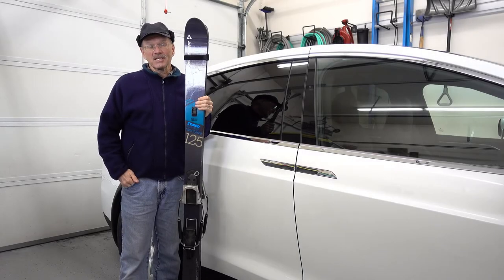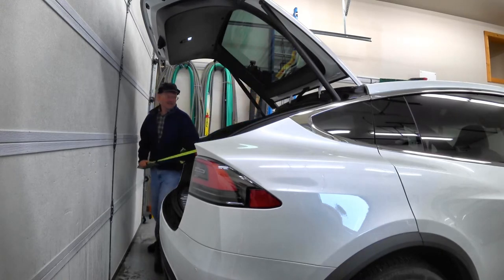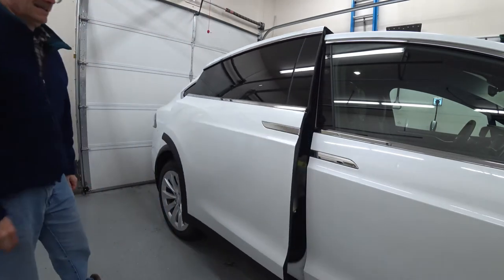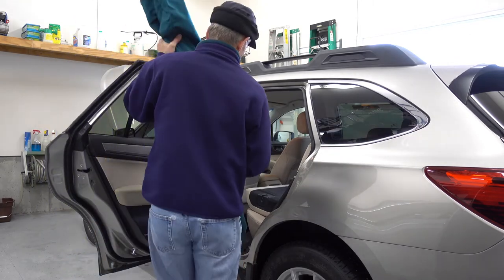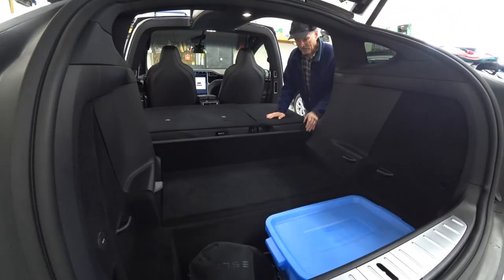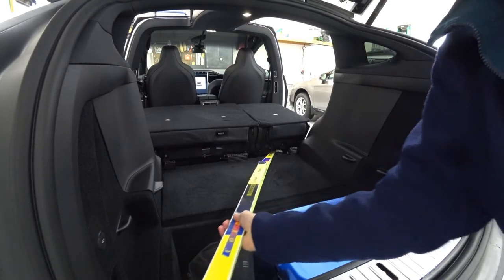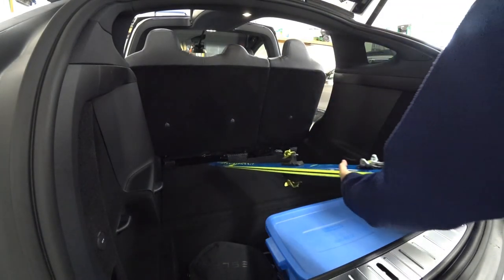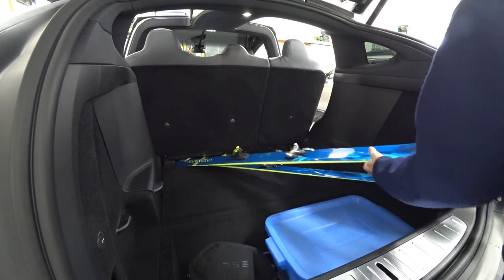Putting skis inside a Tesla Model X 5 seat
You cannot put a conventional roof ski rack on top of a Tesla Model X.  Tesla sells a ski rack that can be attached to the hitch receiver.   I transport my skis inside the Tesla with one of the back seats folded.  I protect the seat back with a towel and a ski bag.  The falcon-wing doors make it easy to get the skis in and out of the car, much easier than any other car I have owned.